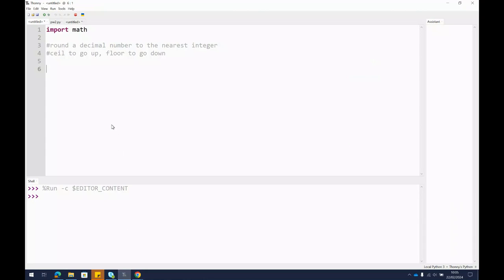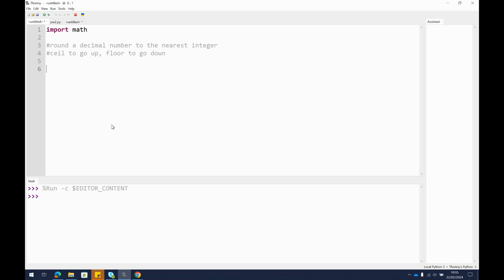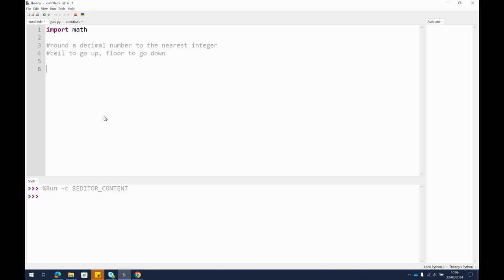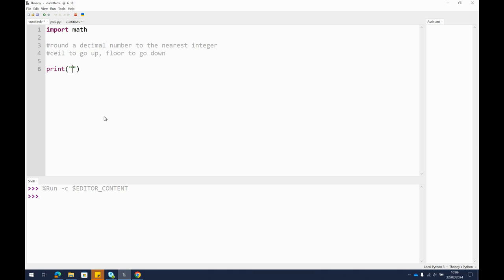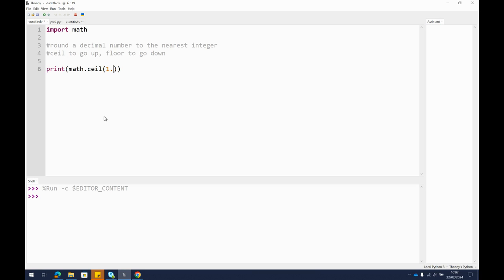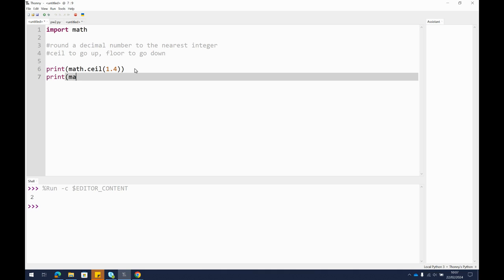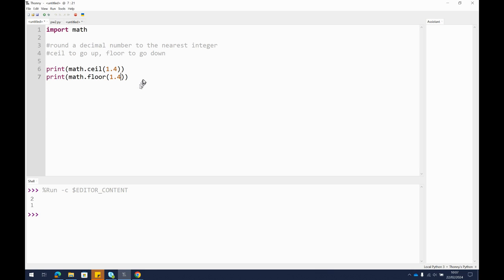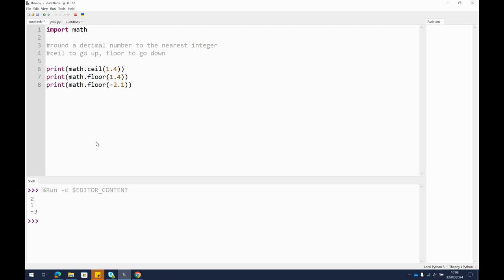13. Math ceil and floor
Using the math library and rounding numbers.